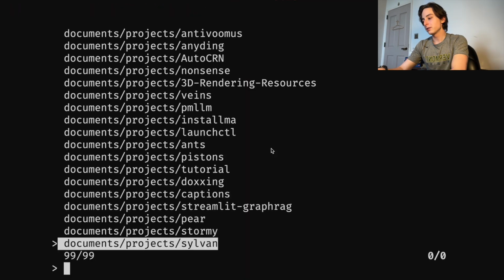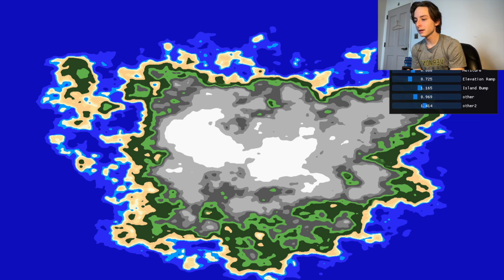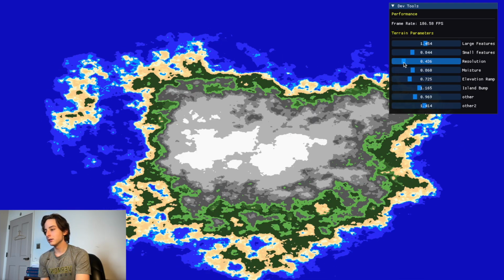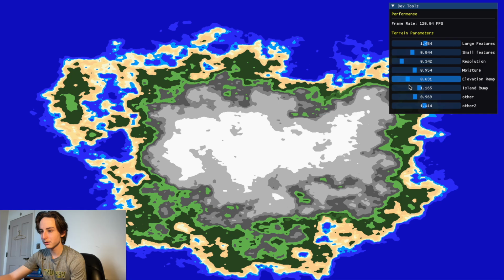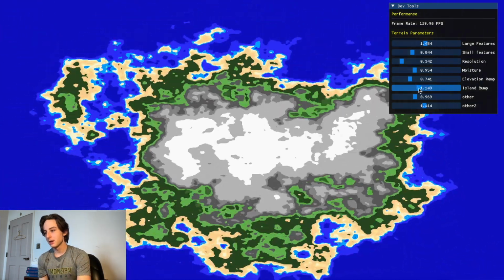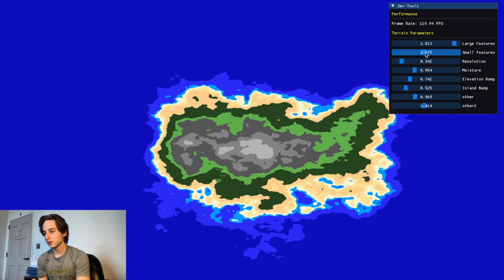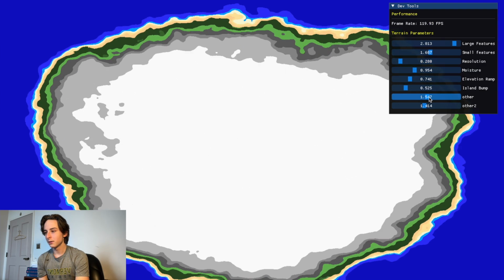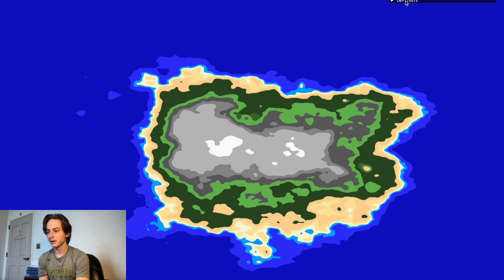Advanced Graphics independent study showcase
What I did in my 3d rendering independent study.